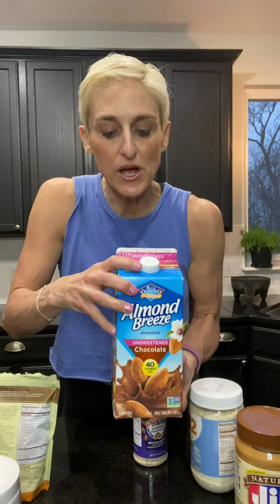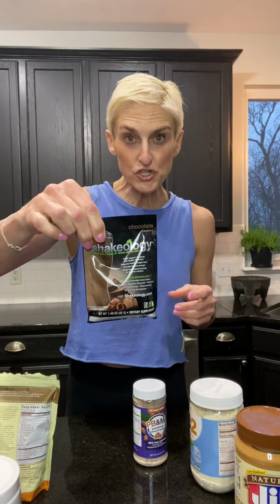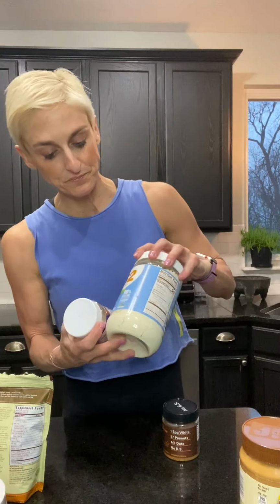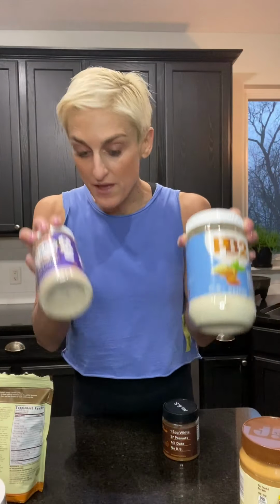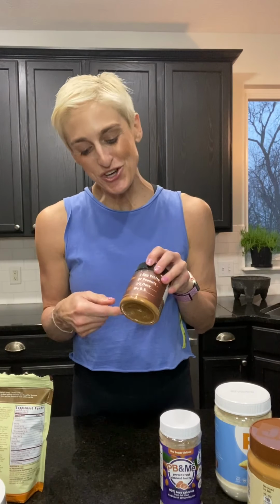THE BEST CHOCOLATE SHAKEOLOGY RECIPES // JV'S 5 DAYS OF SHAKES DAY 5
Let's get into it...𝙅𝙑'𝙨 5 𝘿𝙖𝙮𝙨 𝙤𝙛 𝙎𝙝𝙖𝙠𝙚𝙨 - 𝘿𝙖𝙮 5!

𝘐 𝘮𝘪𝘨𝘩𝘵 𝘯𝘰𝘵 𝘩𝘢𝘷𝘦 𝘴𝘢𝘷𝘦𝘥 𝘵𝘩𝘦 '𝘣𝘦𝘴𝘵' 𝘧𝘰𝘳 𝘭𝘢𝘴𝘵, 𝘣𝘶𝘵 𝘐 𝘵𝘩𝘪𝘯𝘬 𝘐 𝘴𝘢𝘷𝘦𝘥 𝘵𝘩𝘦 𝘚𝘐𝘔𝘗𝘓𝘌𝘚𝘛 𝘳𝘦𝘤𝘪𝘱𝘦𝘴 𝘧𝘰𝘳 𝘭𝘢𝘴𝘵.😏I've been drinking this super shake daily for almost 10 years, as has my family, yet we all have different recipes we love!

𝙅𝙚𝙣𝙣𝙖'𝙨 𝙧𝙚𝙘𝙞𝙥𝙚:

TraderJoes almond butter
Unsweetened chocolate almond milk
1 scoop/ packet of Chocolate Plant-Based Vegan Shakeology
Ice
Blend it in Hamilton Beach Blender - Jenna Voris got her blender at Target and it's perfect for an apartment or dorm!

Another blender we recommend for small spaces is the NutriBullet.  Jessy Voris uses this brand at college and loves it.

The benefit to both the Hamilton-Beach and the NutriBullet is that you only need one container to both make and drink your shake!!  Saves space and dishwashing!

𝙅𝙑'𝙨 𝙧𝙚𝙘𝙞𝙥𝙚
Peanut butter
Unsweetened almond milk
Fiber boost
Chocolate  Shakeology
Ice

Put all ingredients in blender - we have a Vitamix at home, mix it up and enjoy. This has been his exact recipe for almost 10 years.  We did finally get him to switch from dairy to almond milk a few years ago and that's the only real change in his recipe in 10 years.

𝙏𝙞𝙥𝙨 𝙛𝙧𝙤𝙢 10 𝙮𝙚𝙖𝙧𝙨 𝙤𝙛 𝙙𝙧𝙞𝙣𝙠𝙞𝙣𝙜 𝙎𝙝𝙖𝙠𝙚𝙤𝙡𝙤𝙜𝙮.

1. Put all ingredients in blender and blend first. THEN add ice.   This makes an easier-to-blend shake creamier shake.

2. Give powdered peanut or almond butter a go - the powder creates a smoother shake.

3. Experiment with the amount of liquid. There's no right or wrong way, only YOUR way, so play around to find recipes you love!

There's much in life we cannot control, but two items we can:  how we move our bodies and what we put in our mouths.  This shake will change your life.  It takes a few minutes to make and the results are seriously life changing.
After all, 10 years in, I really couldn't fake that I love it for this long right?

It's simple. It works.  AND it's delicious!!